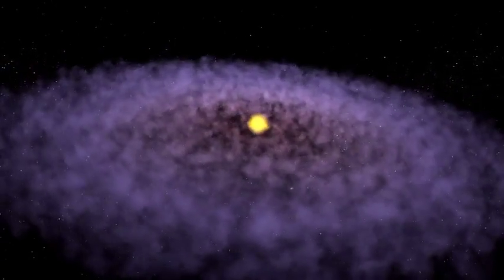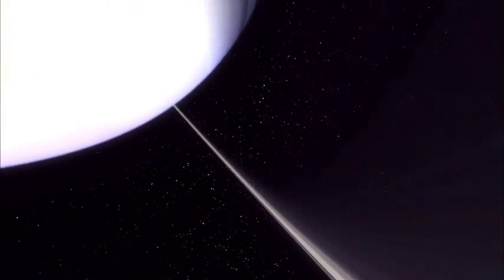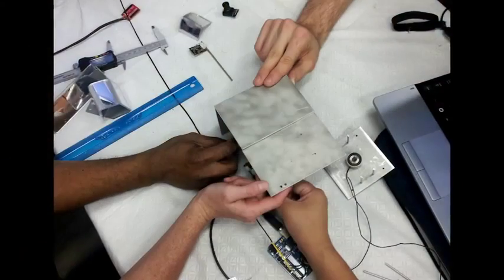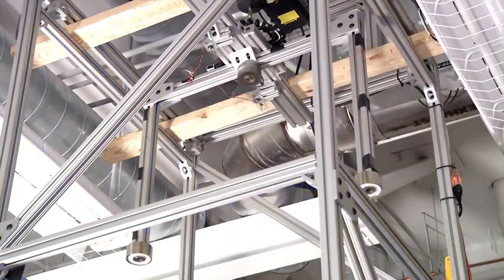Space Station Live Studying Proccesses Behind Planet Formation 1